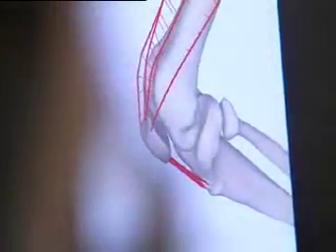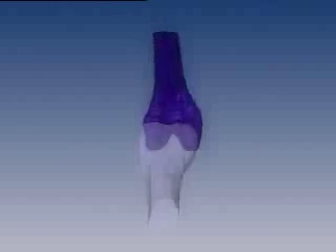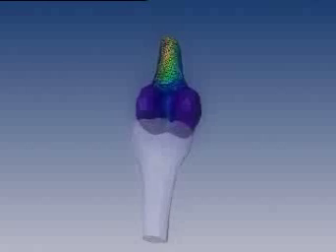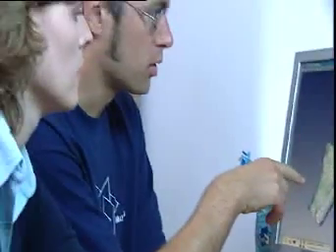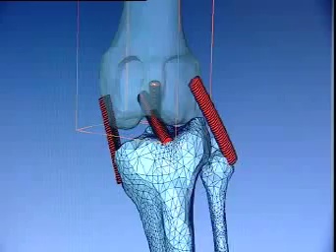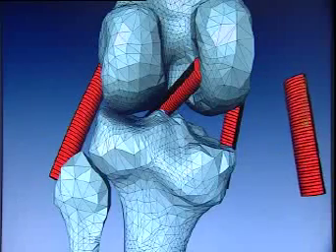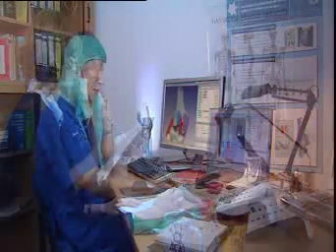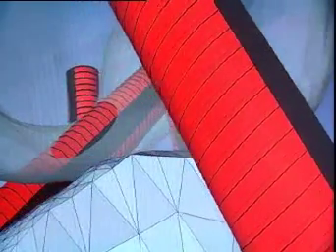Mathematical Planning of Orthopaedic Surgery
The mathematical modelling and simulation of human motion in the context of computer assisted surgery is a challenging task. For example, the design of fixation devices in surgery and joint prostheses requires a realistic modelling of the healing process and a quantitative description of displacements and stresses during different gaits, e.g., walking and stair climbing. A realistic physical and mathematical modelling in combination with efficient simulation techniques would open exciting medical perspectives far beyond osteotomic surgery.

Mathematical models coupling all possibly relevant biomechanical aspects of human motion are clearly not manageable. Existing musculo-skeletal models for human motion are typically based on a rigid body approximation of human bones leading to multibody systems of differential-algebraic equations (DAEs). Joints and muscles are incorporated by simple models. To study the local elastic behavior of bones, finite element methods (FEM) are used for 3D partial differential equations (PDEs). In applications such as prostheses or fixation devices, mechanical contact problems occur. Quite often, contact problems are just neglected for computational complexity reasons. If at all, they are usually treated via penalty methods or heuristic techniques. Heterogeneous dynamical DAE/PDE models, which would actually be required, seem to be not available yet.